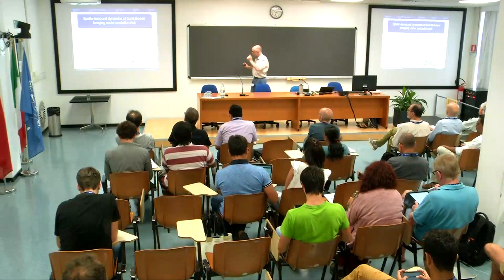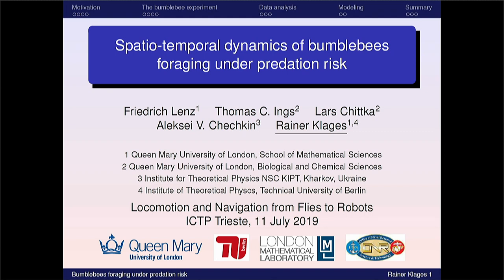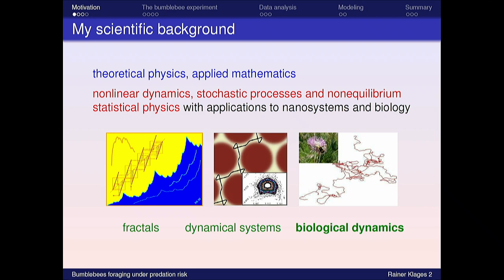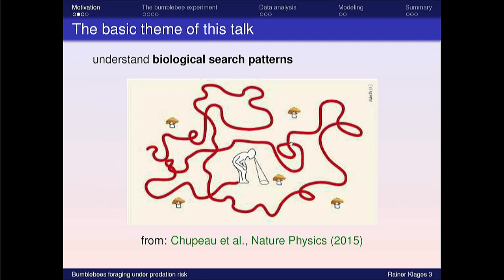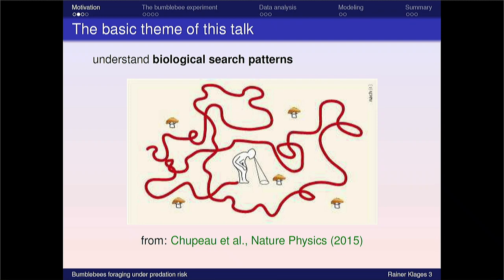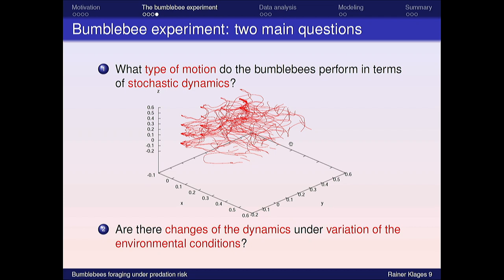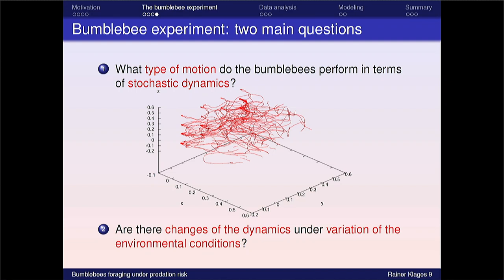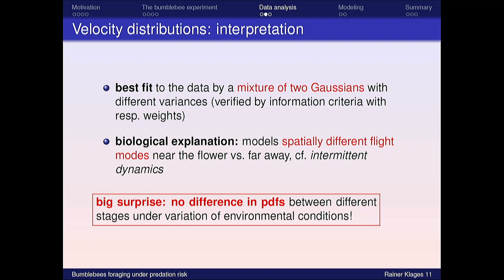Spatio-temporal Dynamics of Bumblebees Foraging under Predation Risk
Speaker: Rainer KLAGES (Queen Mary University of London)
Workshop on Locomotion and Navigation from Flies to Robots | (smr 3309)
2019_07_11-14_30-smr3309